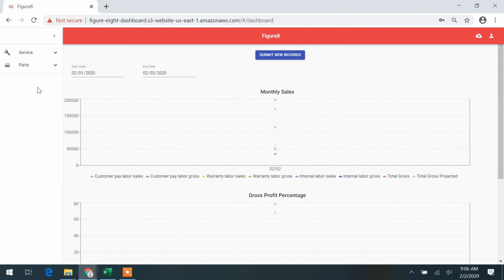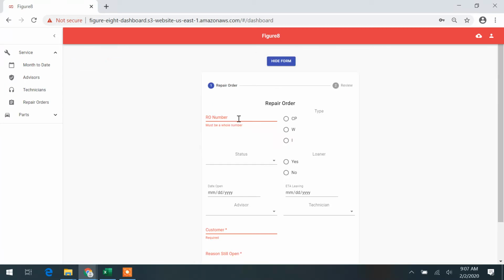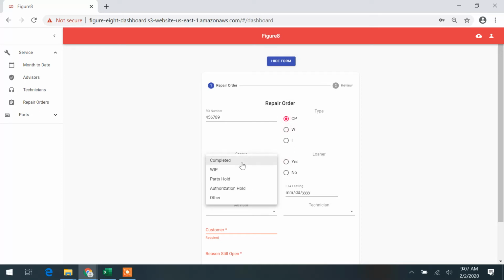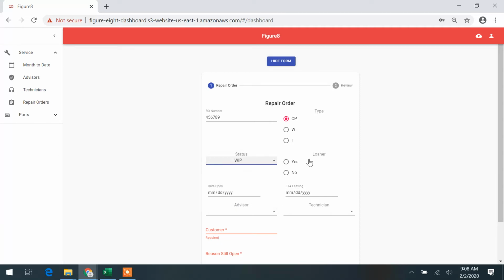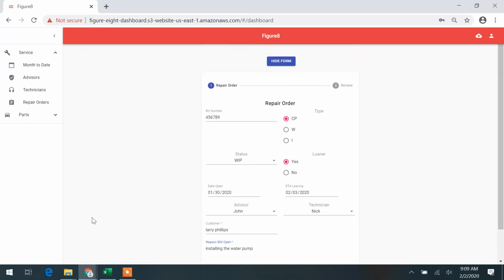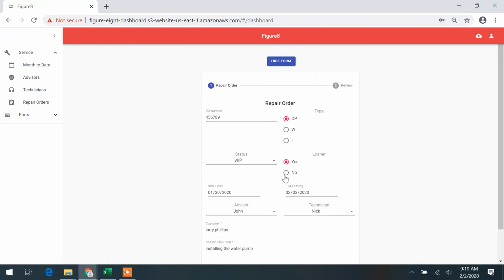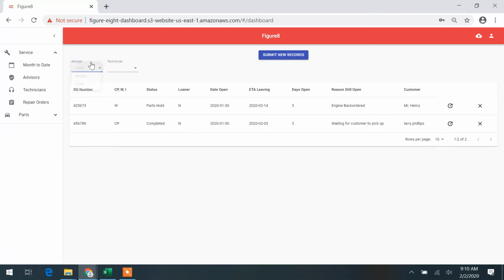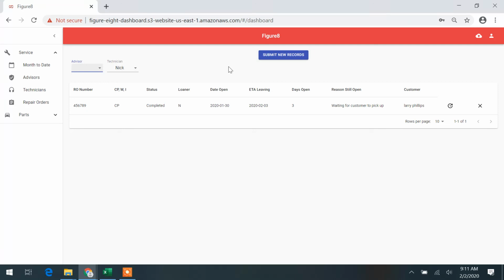The Knot Service Advisor